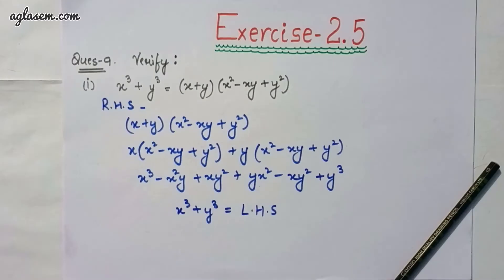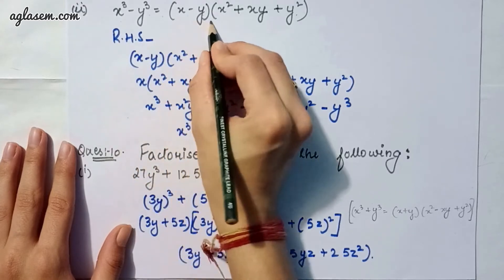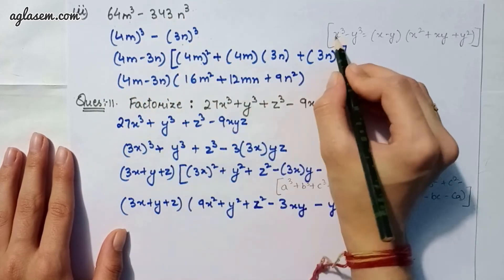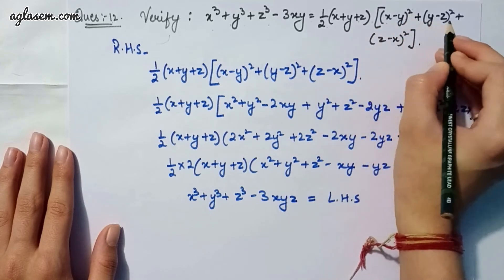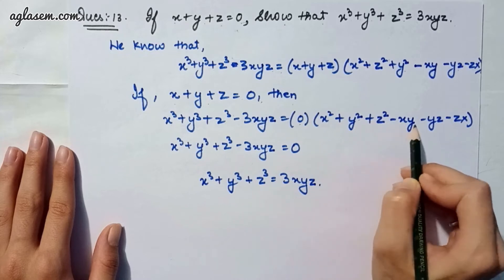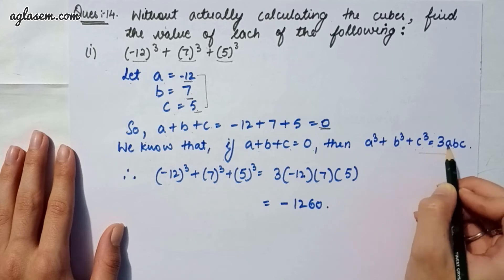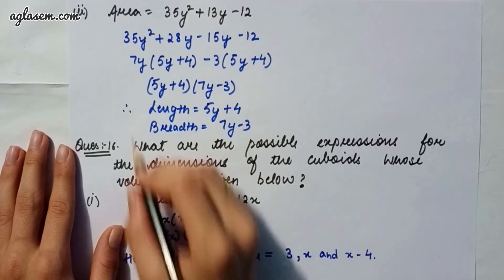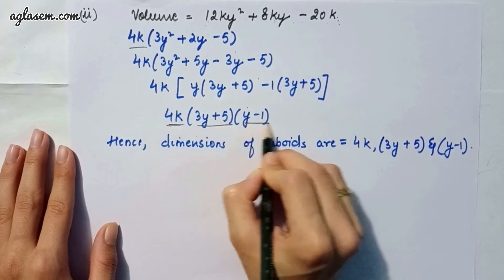NCERT Solutions Class 9 Maths Chapter 2 Polynomials (Ex. 2.5) (Question 7 to 16)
Class 9th NCERT Mathematics  Exercise 2.5 ‘ Polynomials ’. Question 7 to 16.

This video provides the solutions of chapter 2 Polynomials  from the textbook ‘Mathematics’. In our videos we constantly try to provide you with updated and authenticate information. Through our Maths NCERT videos, not only you can find solutions to your unsolved questions but also you can revise your chapters. We are here to help you in every aspect from studying to last minute revision. It is your constant support that is helping us to grow. We will keep solving your problems like this.